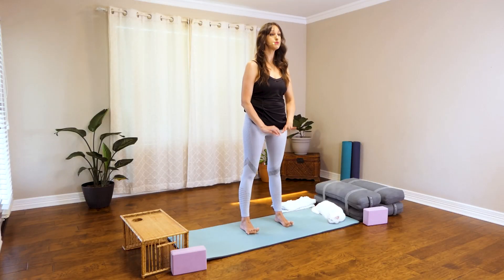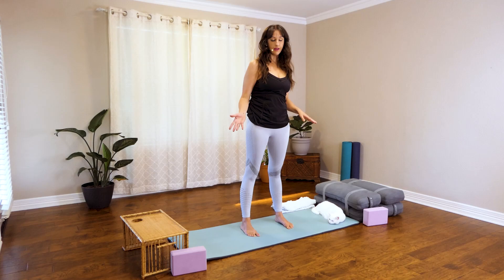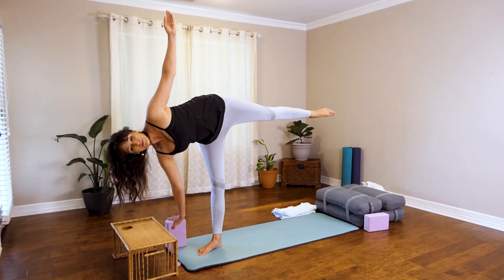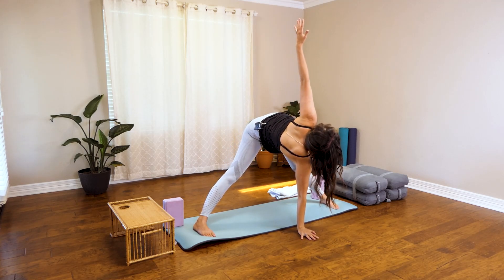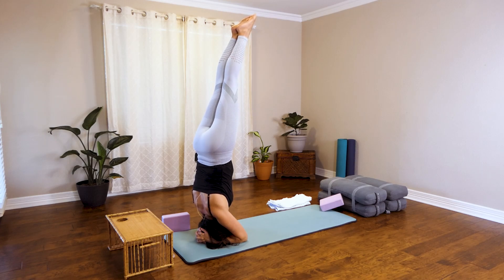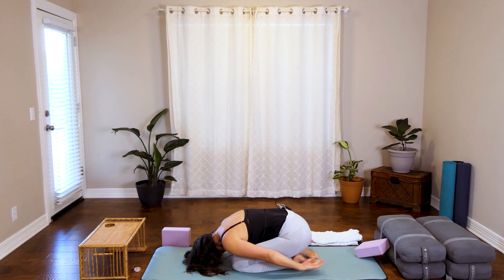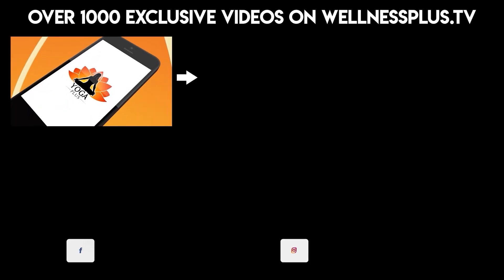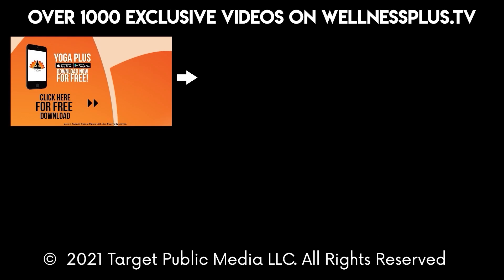Build Balance, Yoga Flow for Releasing Sadness, Anxiety & Loss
Build Balance, Yoga Flow for Releasing Sadness, Anxiety & Loss ♥ FREE 14 Day Trial with Wellness Plus Our FREE Yoga App

Join Kelsy Livic in this Yoga for Balance & Stress workout. Try her entire series only available on Yoga Plus, by PsycheTruth FREE 14 Day Trial!

10 Minute Lower Belly Blast with Eliz | How to Target Low Abs, No Equipment Workout, At Home Fitness

12 Minute Slim Waist, Flat Tummy Pilates | Low Belly, Six Pack, Back Fat, 360 Abs Core Home Workout